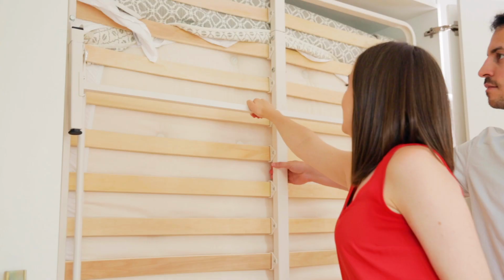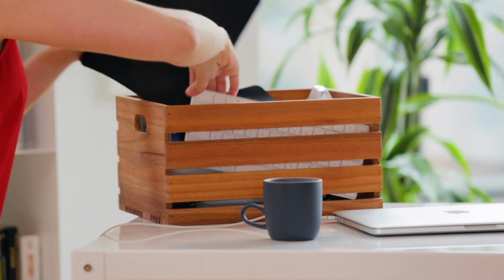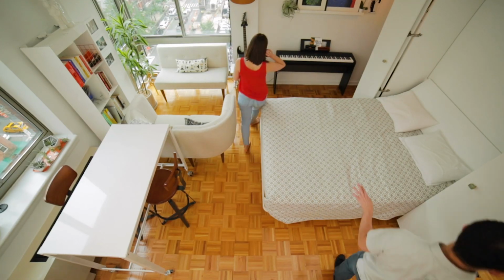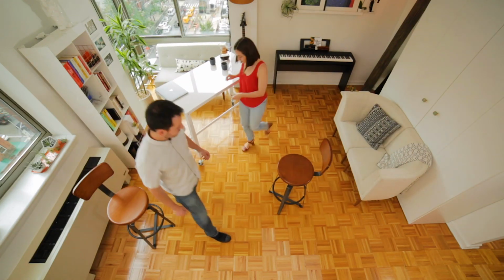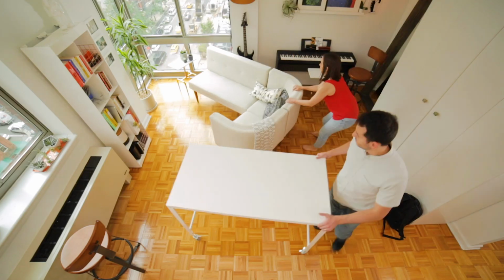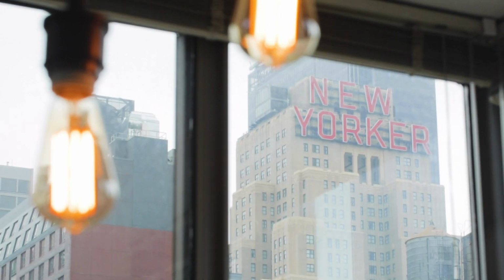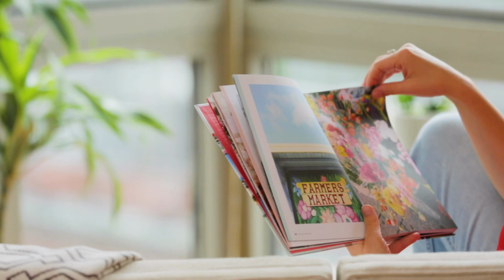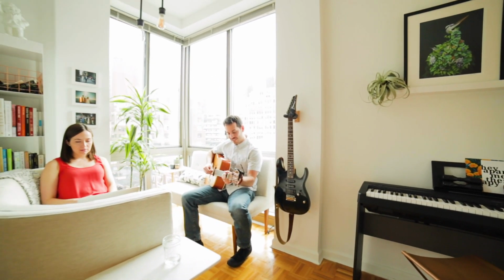Raechel's Minimalist Apartment In Hell's Kitchen | House Tour | Apartment Therapy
Raechel Lambert--of Small Space Big Taste--and her husband Ryan live in a small, but savvy and versatile Hell's Kitchen apartment in New York City. They decided to go with a smaller space and, in return, save about $8000 a year which they allocate towards savings and travel, among other things. Talk about priorities!  Keep reading below to get more ideas and be sure to check out her blog and follow her on Instagram for even more!

Apartment Therapy is a home and decor site, designed to inspire anyone to live a more beautiful and happy life at home.

GET MORE APARTMENT THERAPY